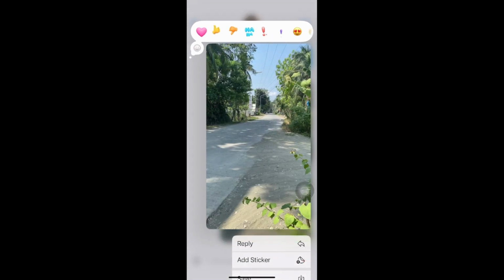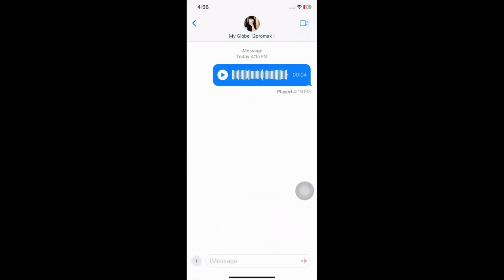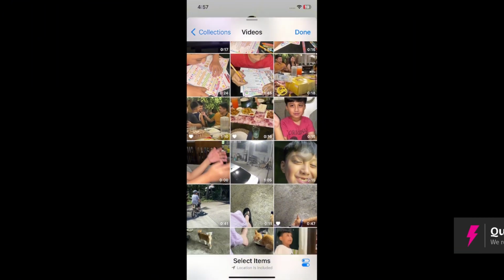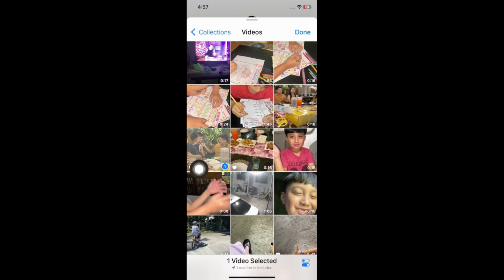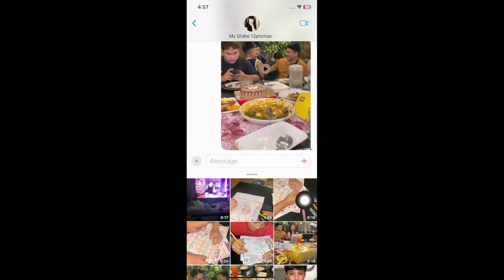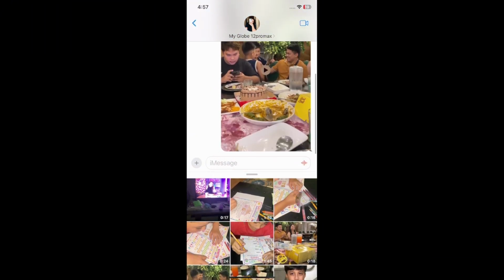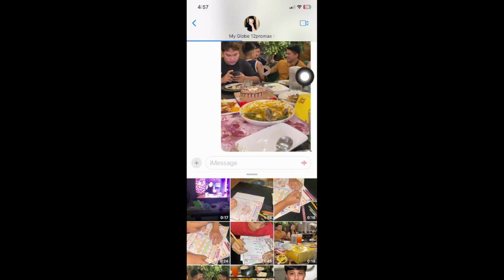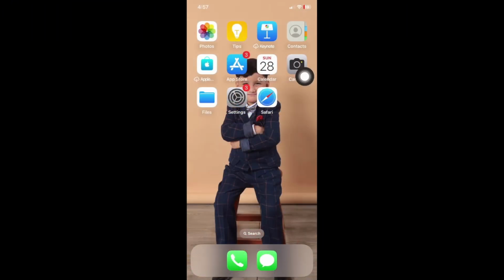How to SEND a LONG VIDEO on iMessage (Step by Step) 2026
Learn how to send a long video on iMessage without having to cut it into smaller parts. This guide covers the steps to bypass the usual size restrictions. Please consider liking the video and letting us know if you have any comments, ideas or questions, we really appreciate any feedback! We have plenty of other tutorials on our channel so come and see if we can help you with anything else :)